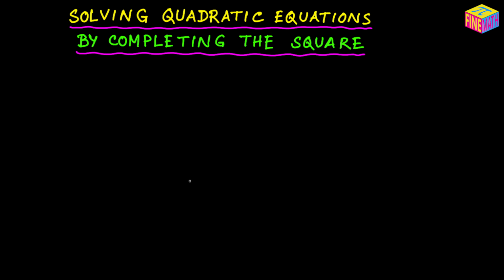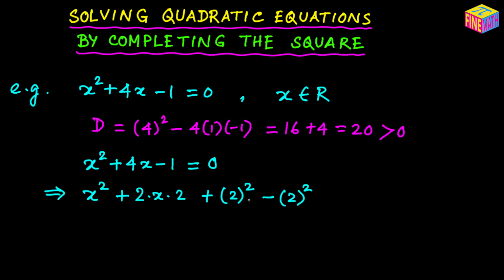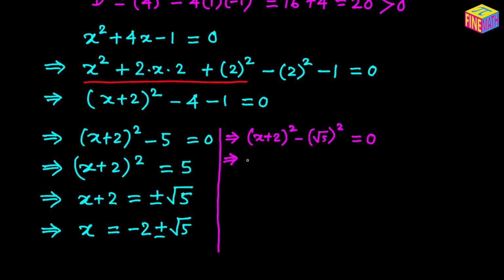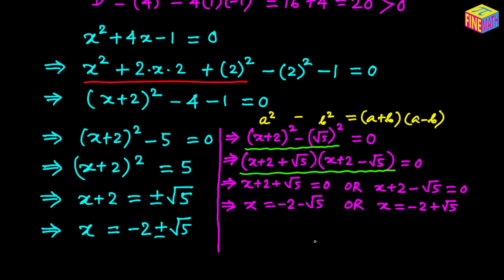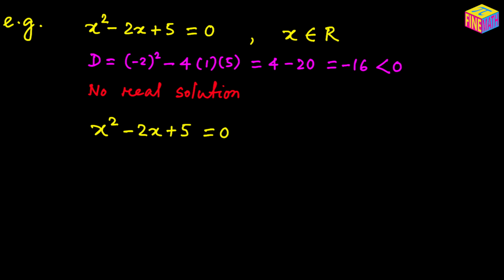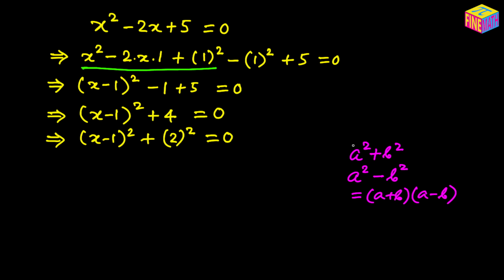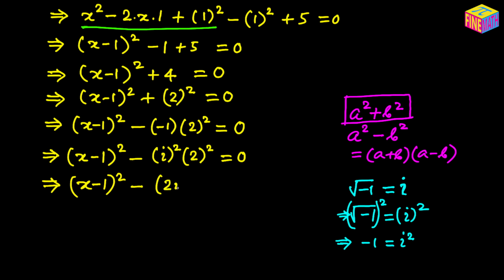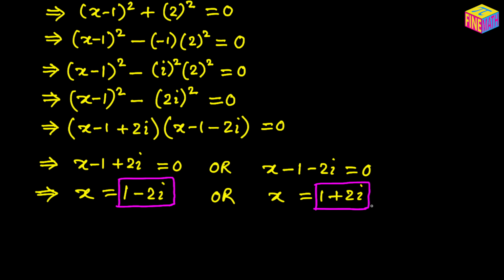Solving Quadratic Equations by Completing the Square | ACT Math | JEE | CBSE | ICSE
In this video I have explained in details how to solve quadratic equations by completing the square.